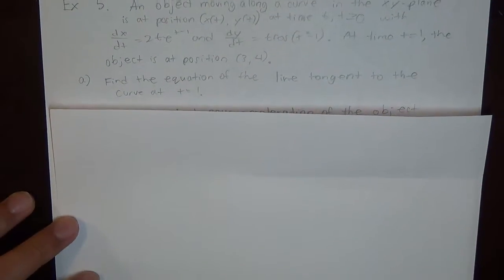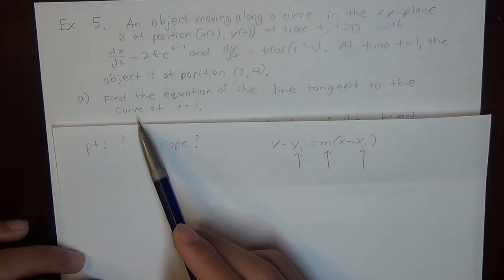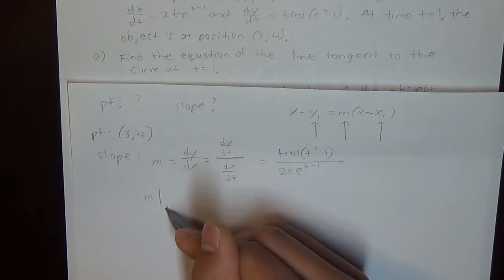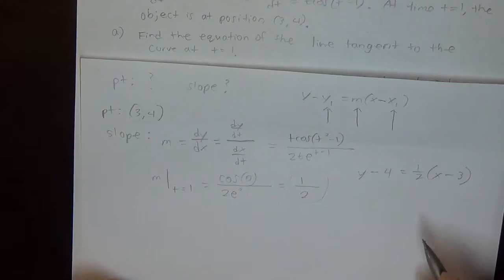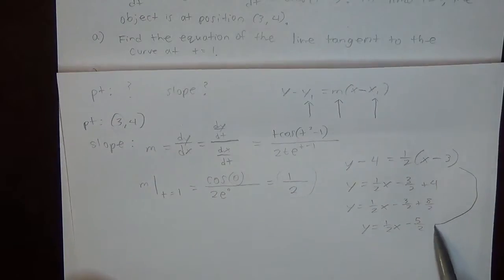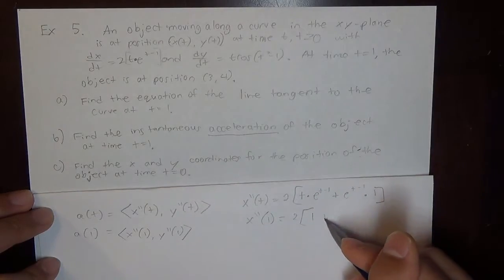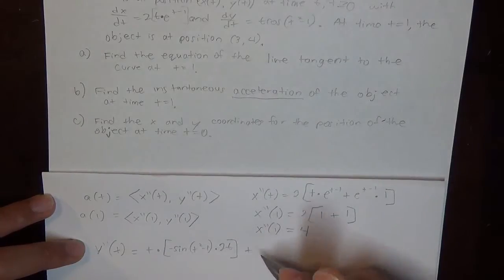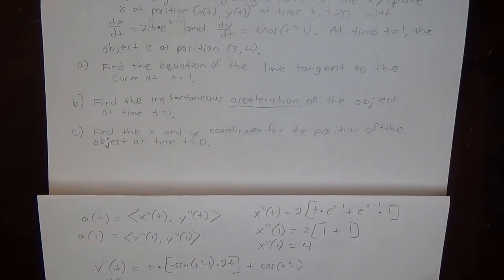Calc BC Parametric Equations Example 5a, 5b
Like if the vid helped. thanks